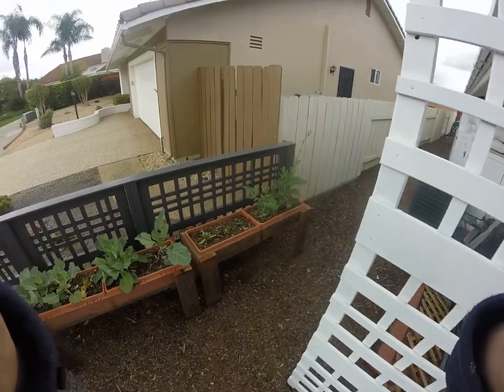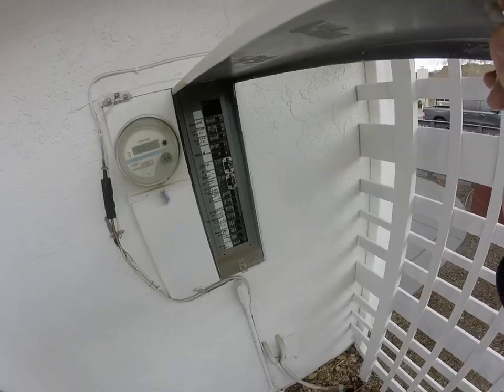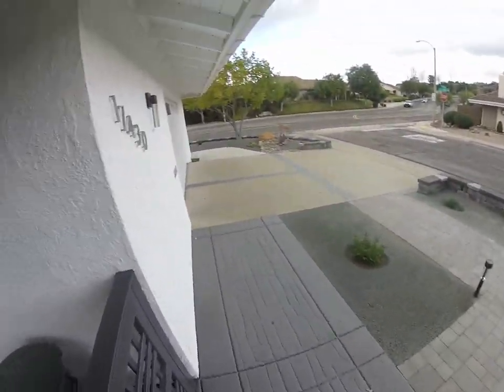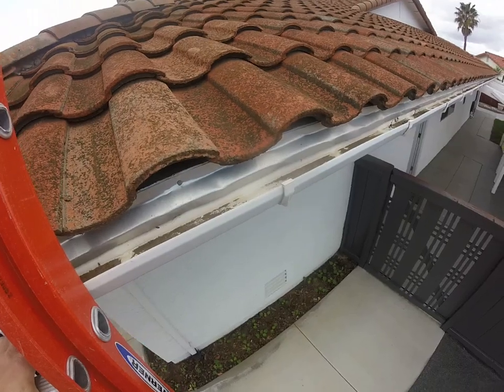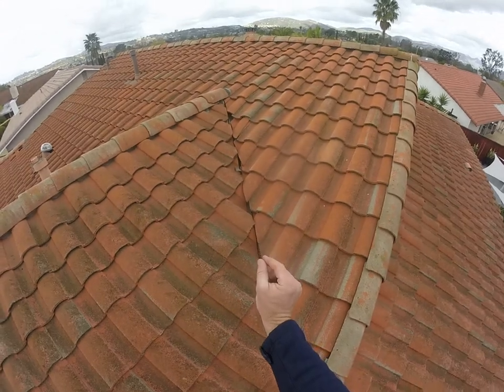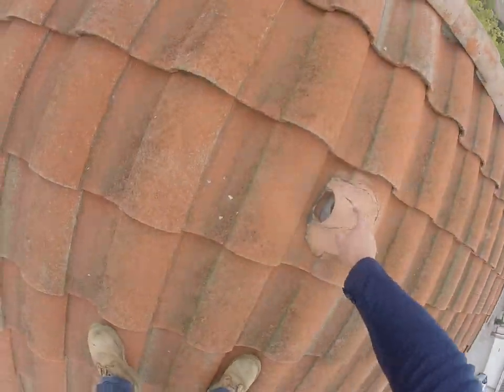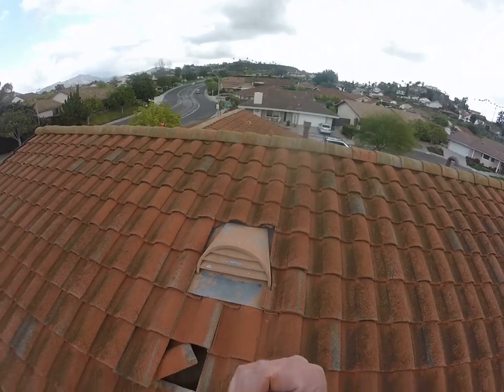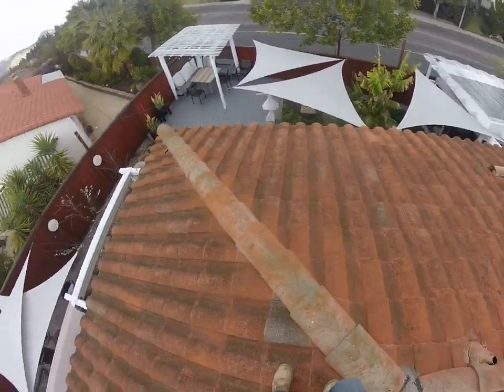17430 Plaza De La Rosa roof inspection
Original concrete S tile will be changed for a dark gray flat tile.